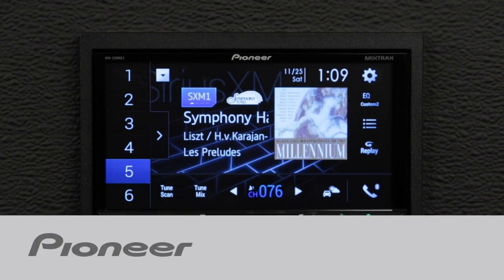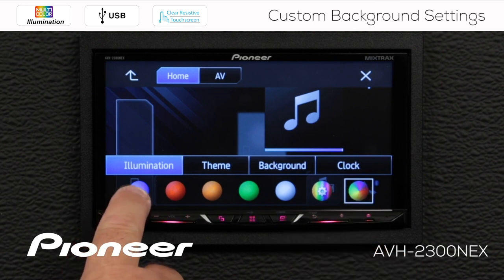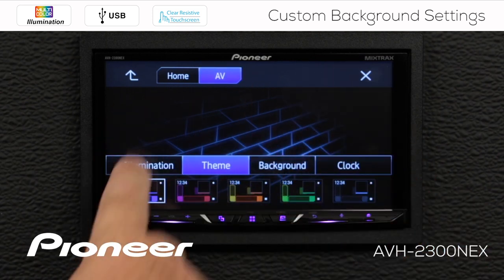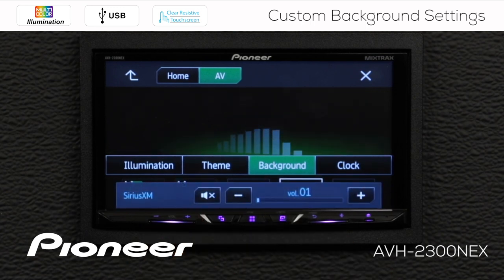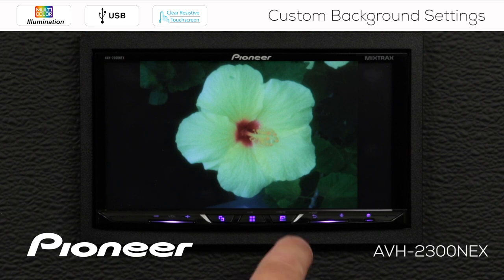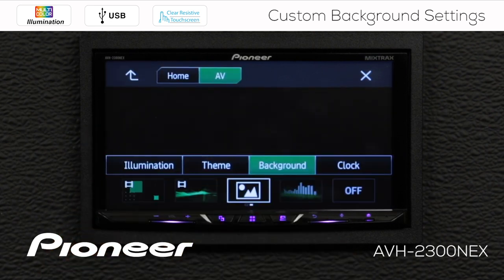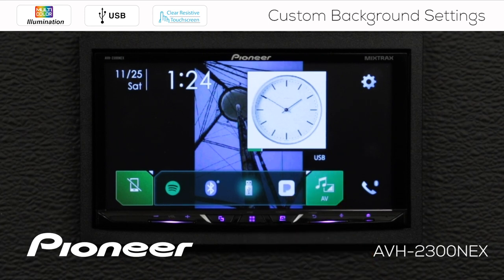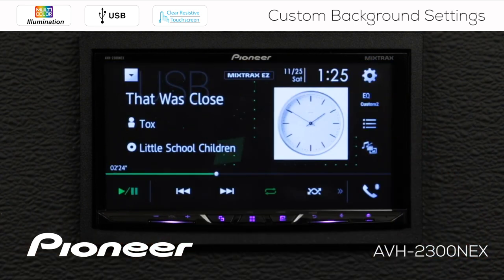How To - Custom Background Images and Colors on Pioneer AVH-EX In Dash Receivers 2018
In this video you'll learn how to create Custom Background Images and change the Colors on Pioneer's 2018 AVH-EX in dash receivers.

AVH-500EX
AVH-501EX
AVH-600EX
AVH-601EX

You can find more information about the Pioneer AVH-EX Receivers